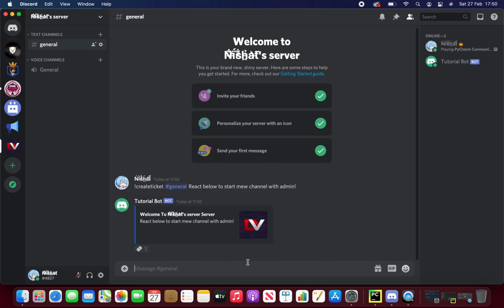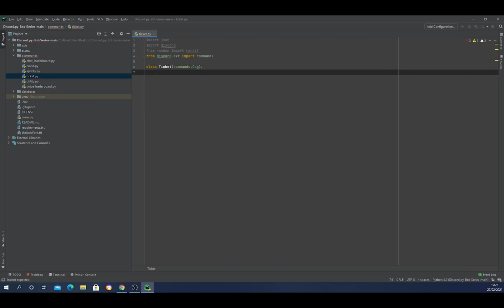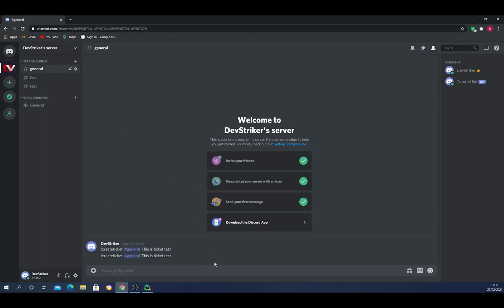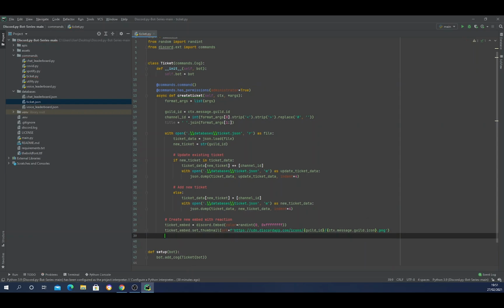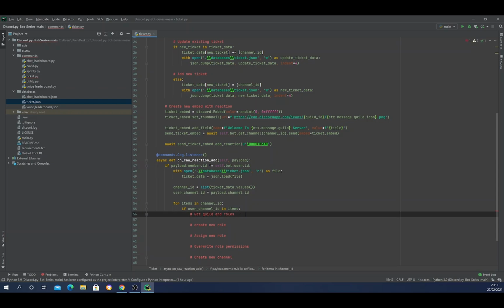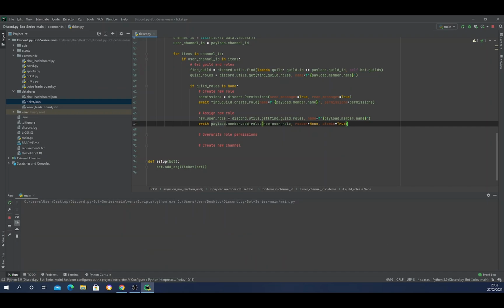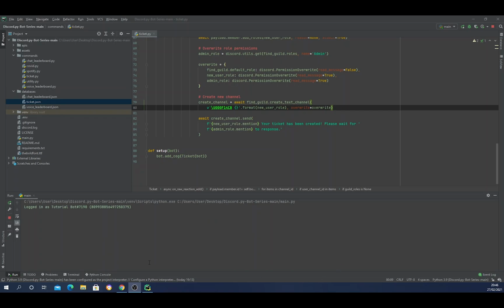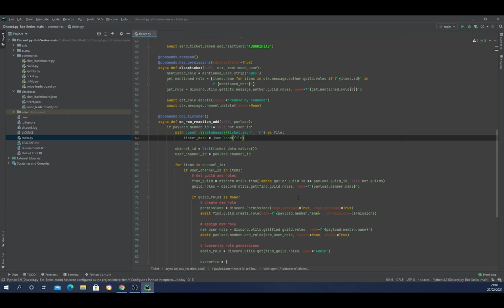Discord.py Bot Series: Ticket System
In this tutorial we will complete comprehensive discord bot ticket system.

Timestamps
0:00 - Introduction
00:21 - Demo
02:51 - Prerequisite
03:45 - Setup
09:04 - Code